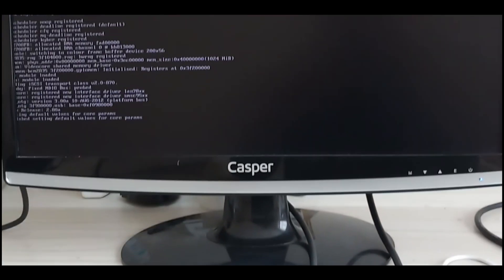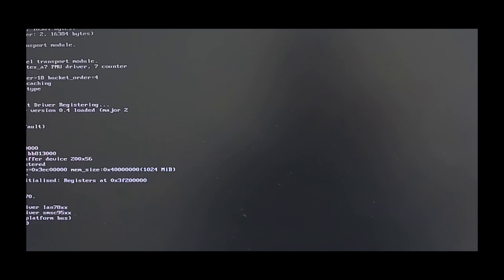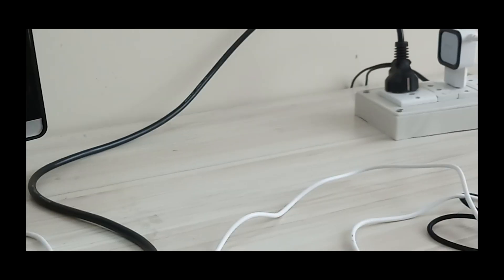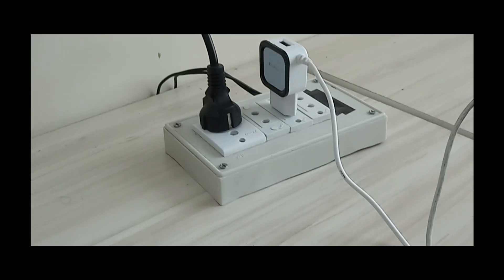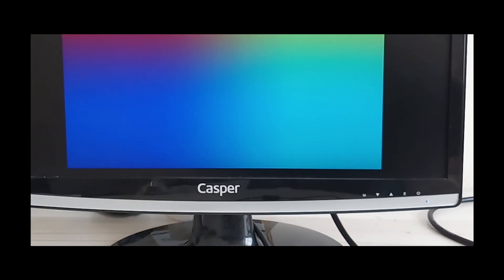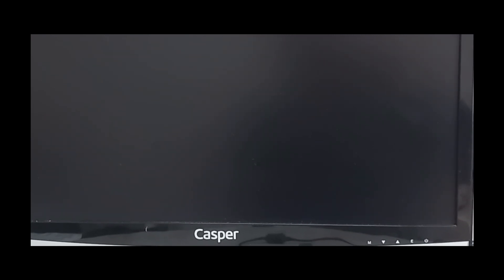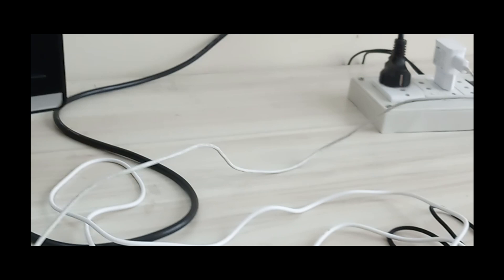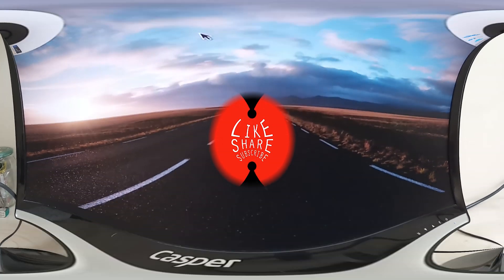Raspberry pi rebooting problem solved.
This video shows the solution to the auto-rebooting problem of Raspberry Pi 3.
Raspberry Pi 4 :
Raspberry Pi 3 Model B+
Xiaomi Redmi Note 7
Arduino UNO